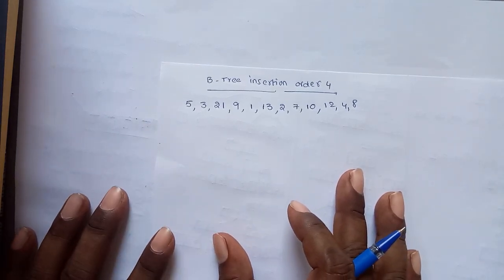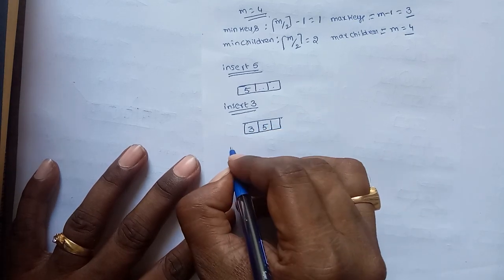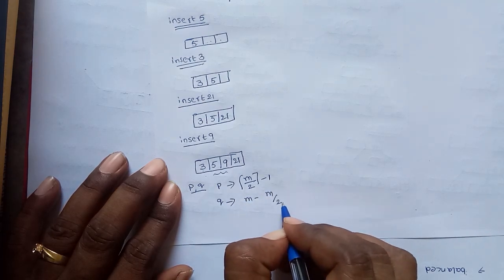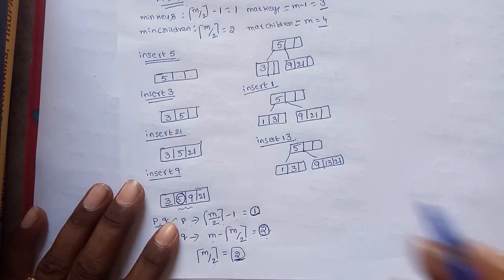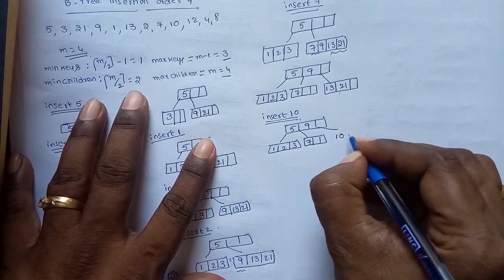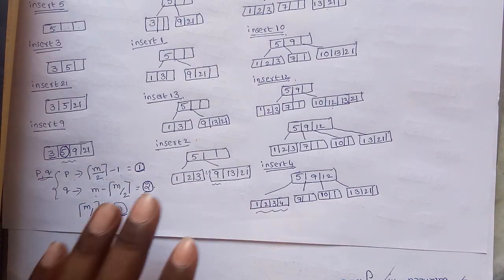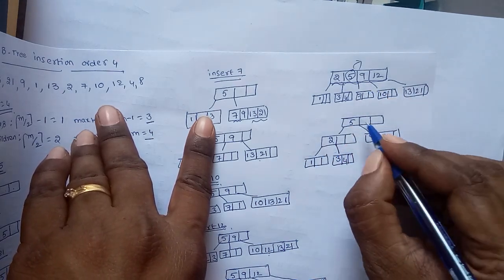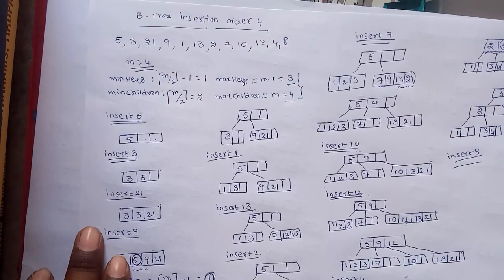B- TREE INSERTION OF ORDER 4 || PROCEDURE || EXAMPLE || DATA STRUCTURES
In this video we discussed B tree insertion of order 4 with procedure and example.